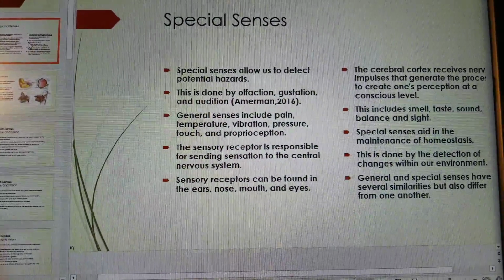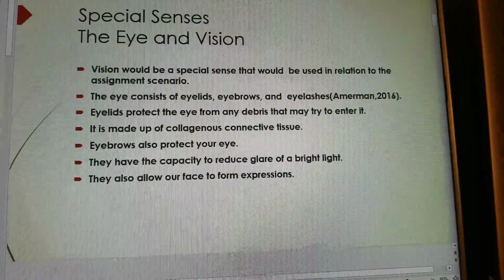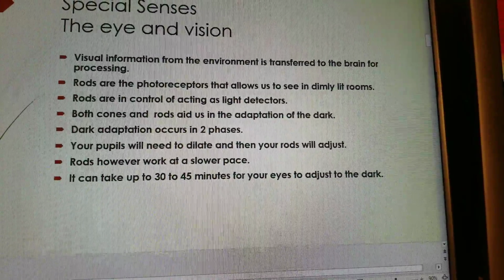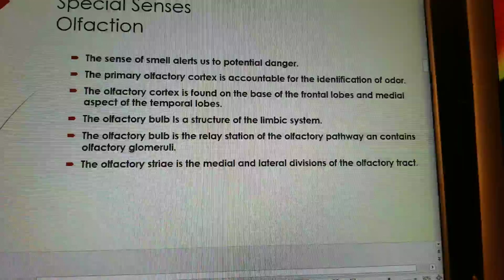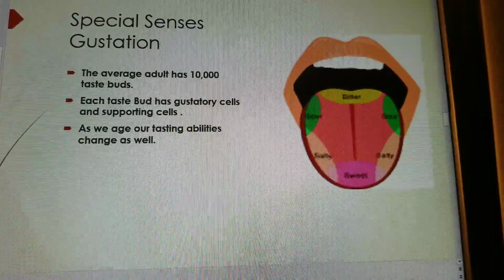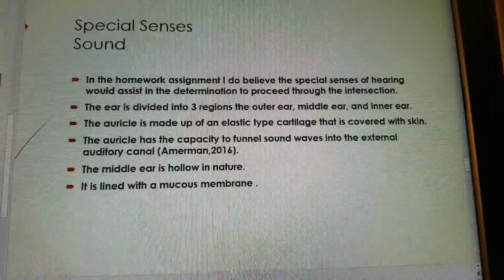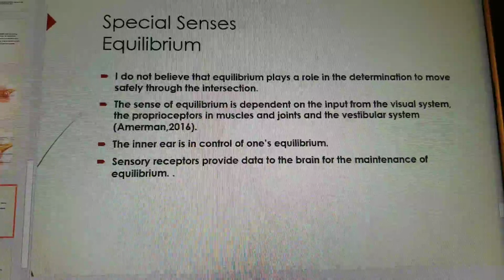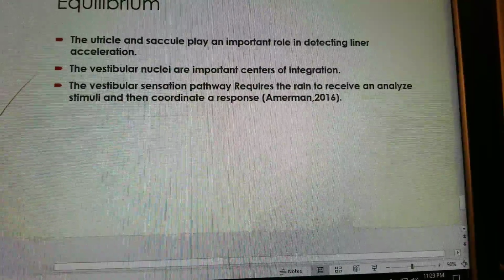module 8 A&P m Vaughn